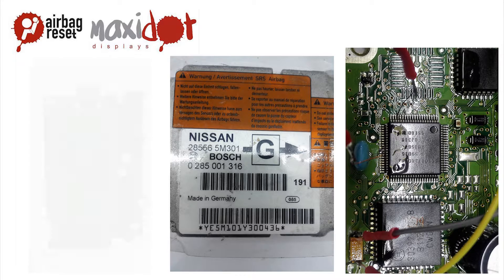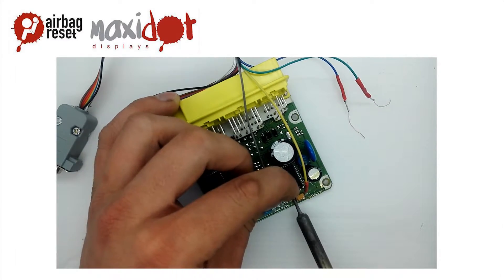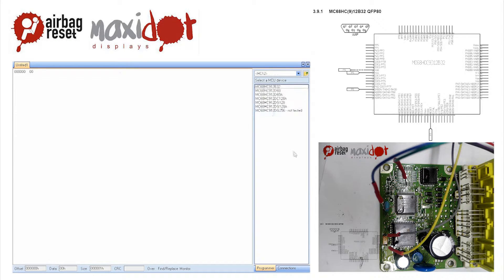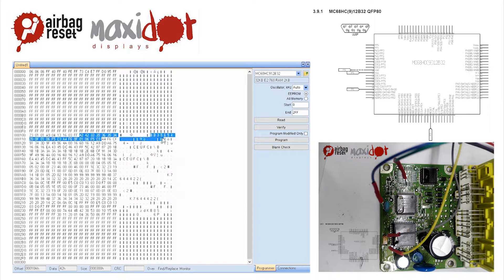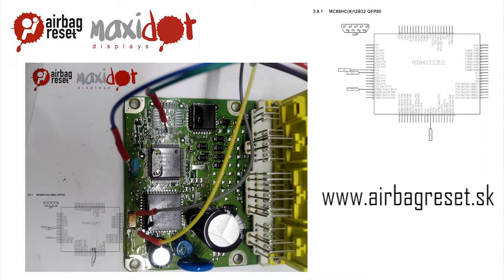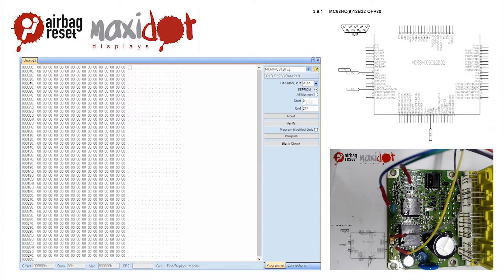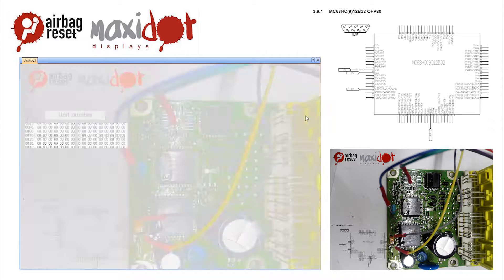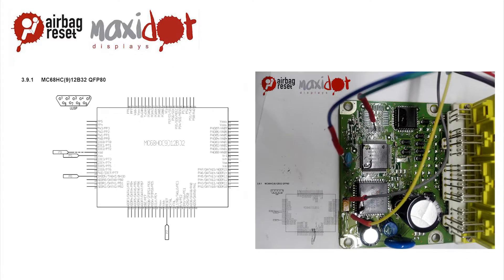Nissan Almera - 285565M301G Bosch 0285001316 - 68HC912BE32 Airbag control unit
We will provide you information about airbag control unit like wiring diagram, BDM connection, chip location. After accident happen the warning light is blinking and we need service to clear crash data. This unit 285565M301G contains processor 68HC912BE32 mask 0J38M and should be read on board with simple programmer connection. You can find more information on website airbagreset like dump, procedure for airbag reset and. UPA-USB is ready for your own script at with you can set right baud rate or security bytes and this will make him SRS Reseter Tool.